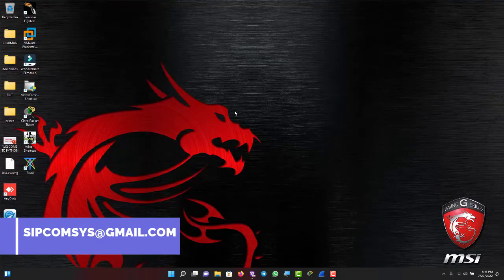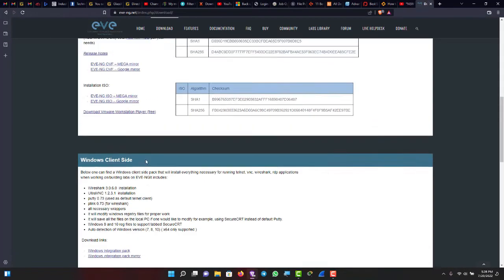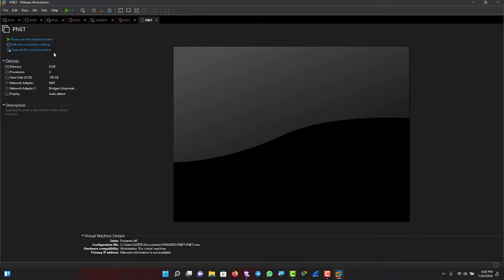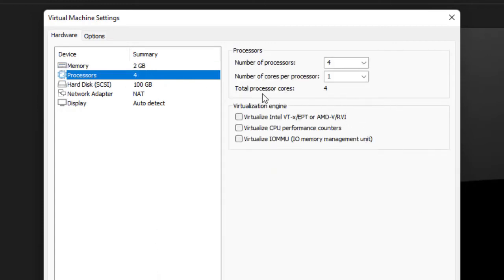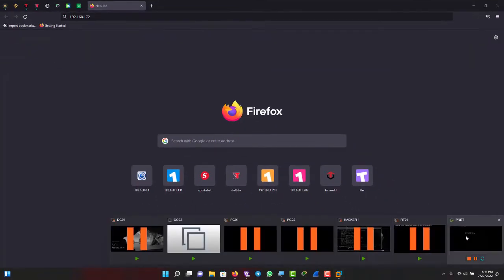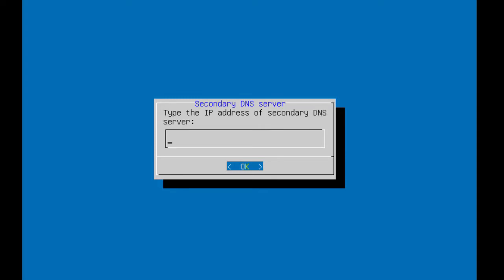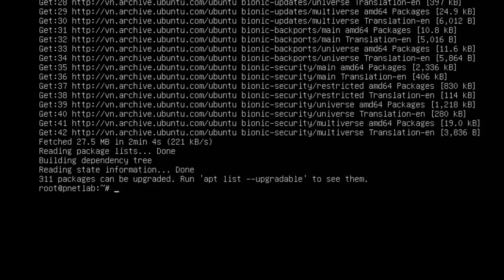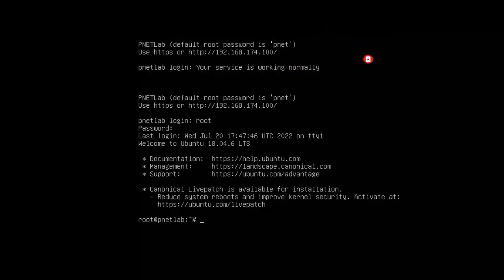How to Install, Configure and Load Images on EVE-NG Part1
How to Install, Configure, Download Images for the EVE-NG, Create Labs and Load Images for Lab